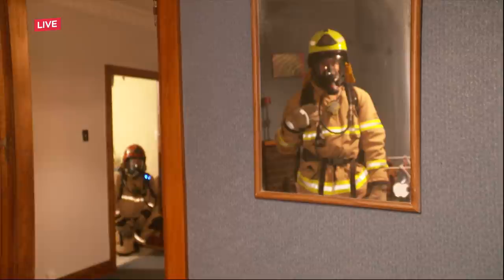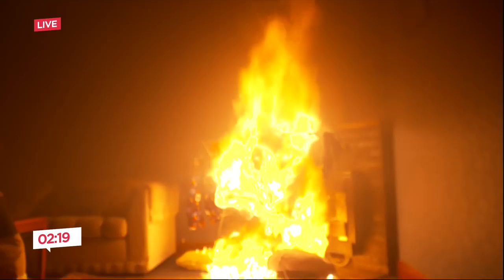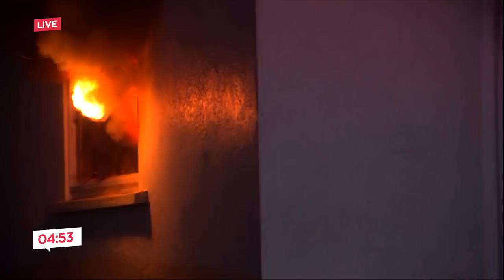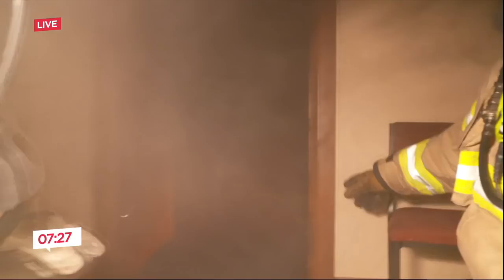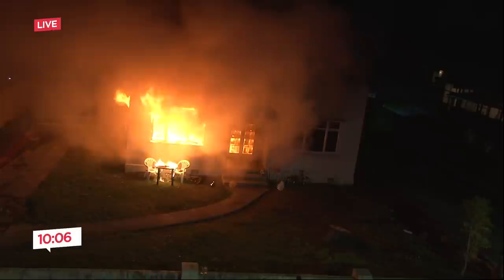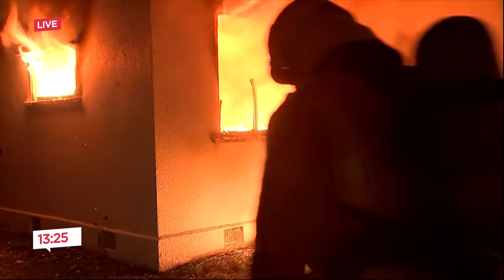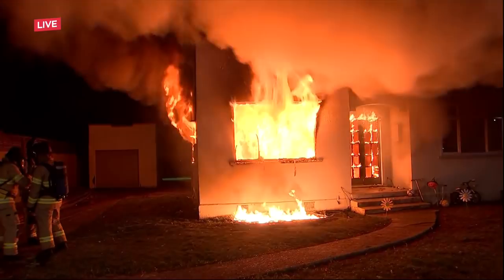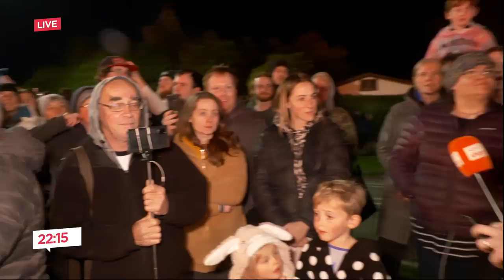Seven Sharp burns down house live on TV with Fire and Emergency NZ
If you ever wanted to know what it's like inside a burning house, this is your chance to find out.

This is a controlled house burn of a property set for demolition. We are with the professionals and our team has been trained by them to be part of this exercise.

This is the official channel of TVNZ's 1 NEWS, where news and current affairs reports are uploaded from 1 NEWS, Seven Sharp, Breakfast, Q+A, Fair Go and Sunday.